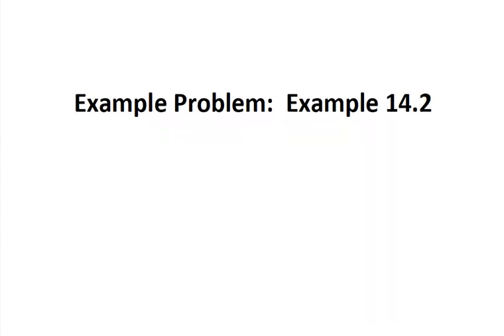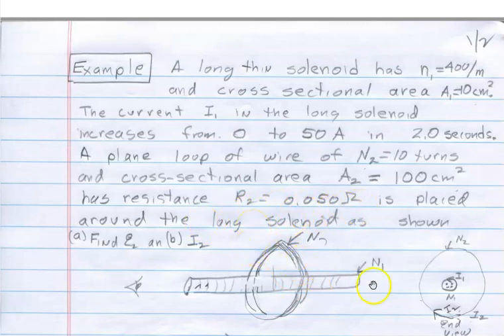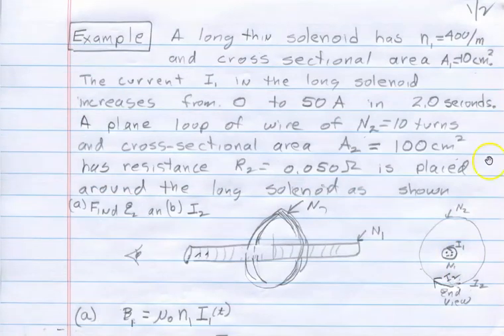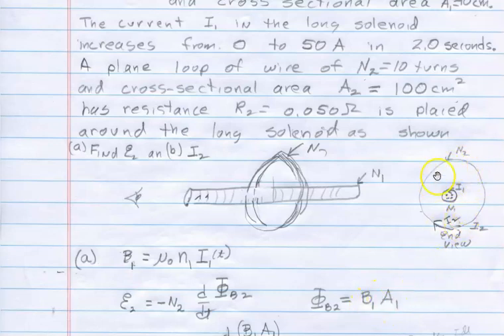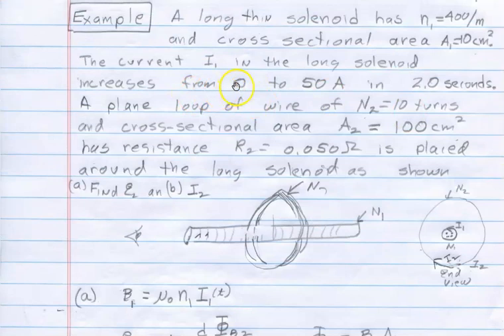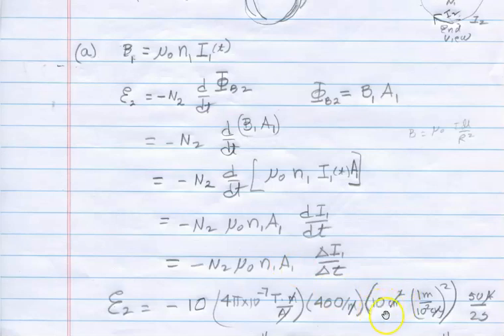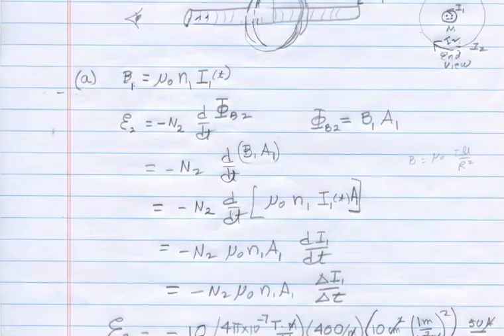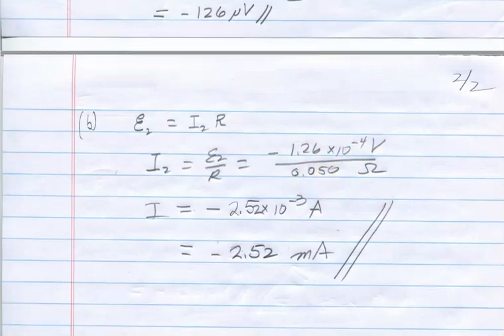Example Problem: Example 14.2